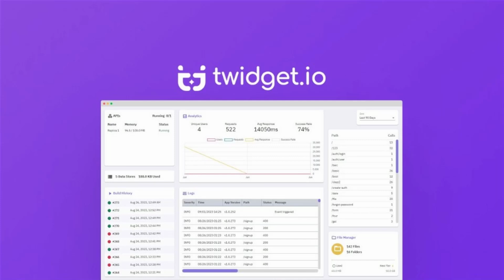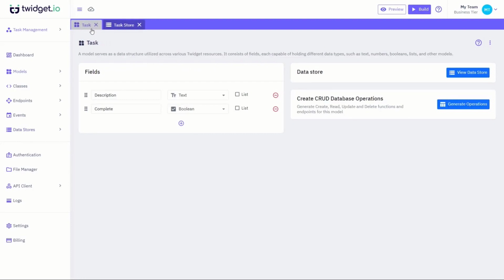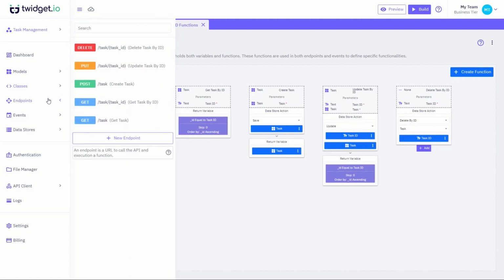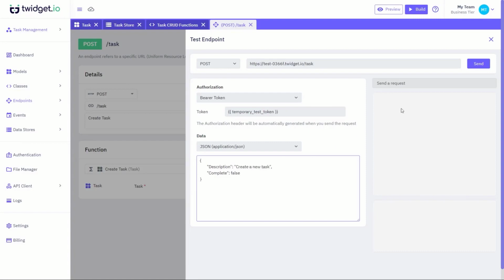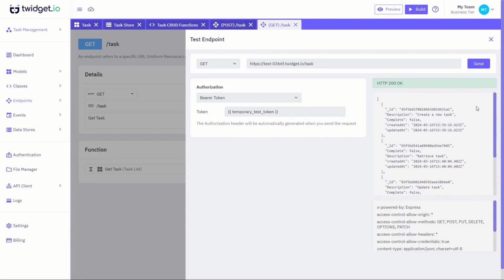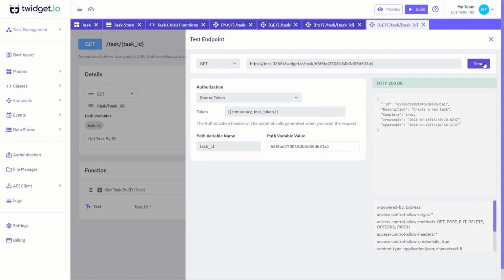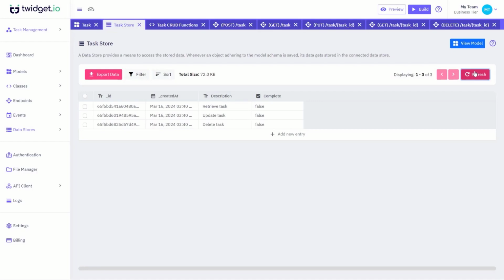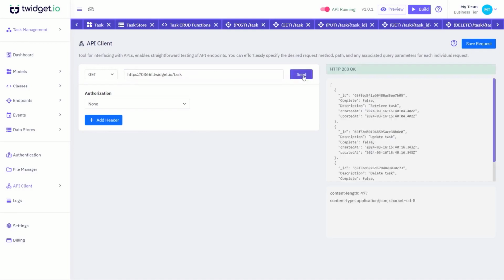Twidget.io I Build APIs Visually and Streamline Your Development Process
Twidget.io simplifies the process with its no-code API builder, so you can create, deploy, and manage APIs without writing a single line of code.
• No-code API builder with visual drag-and-drop tools.
• Track and optimize performance with analytics dashboards.